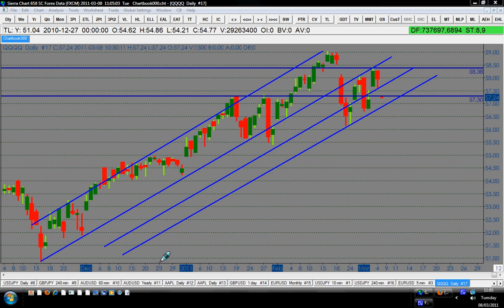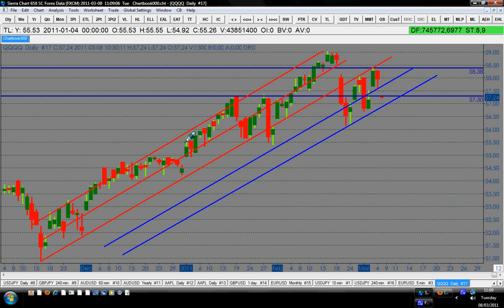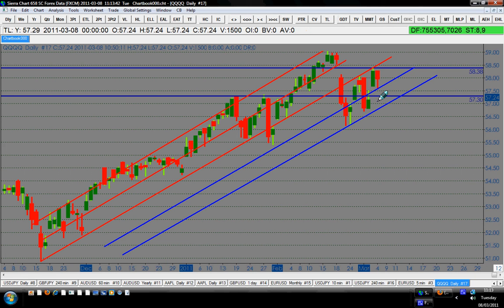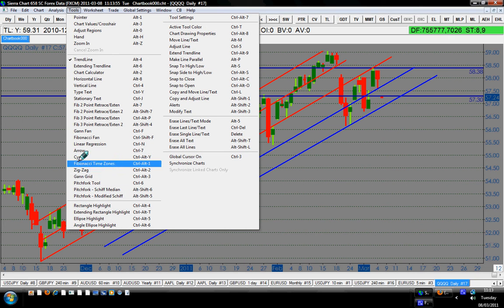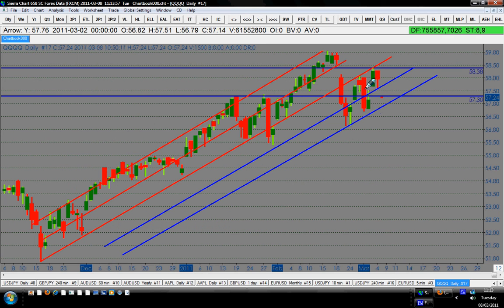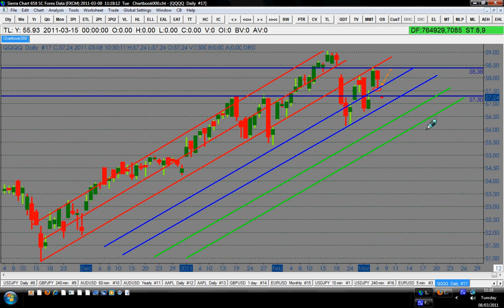QQQ and the TSTW24.avi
Technical analysis of Nasdaq ETF QQQQ using the TSTW24 and price channel strategies.